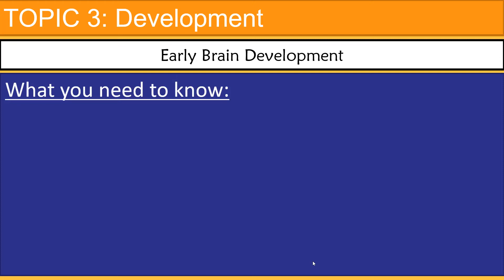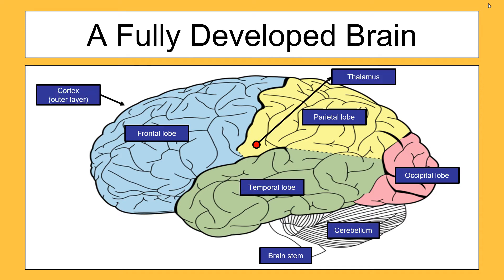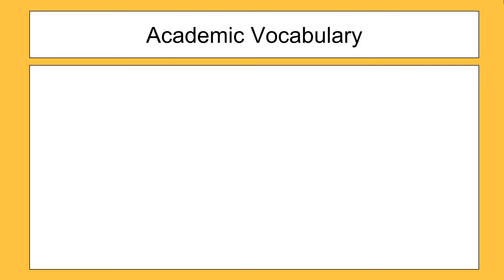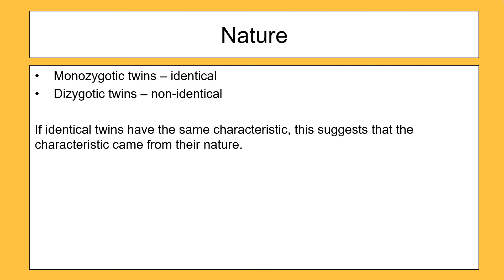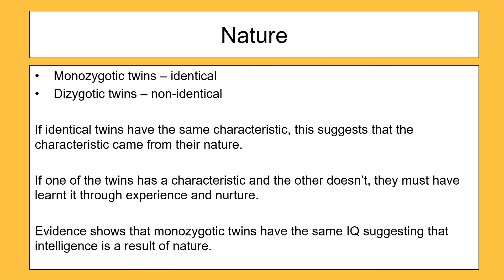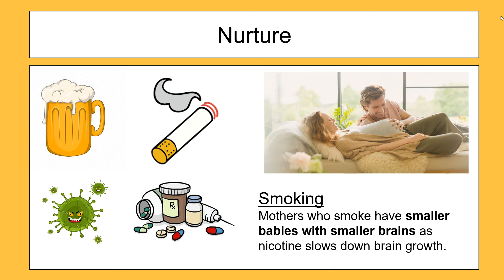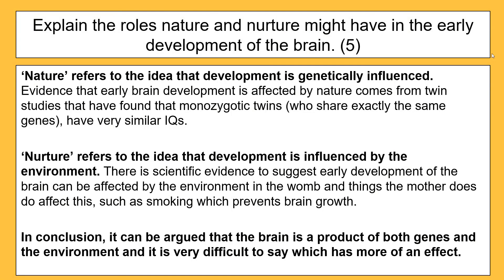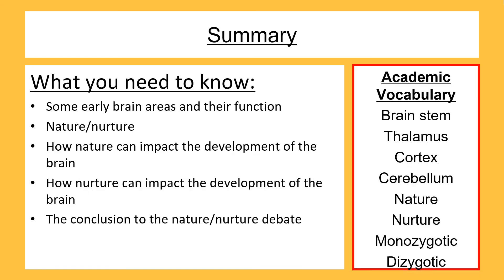Early Brain Development Revision Video Psychology GCSE AQA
Psychology GCSE
Development
Early Brain Development

Video intended for the personal revision and use of my own students.